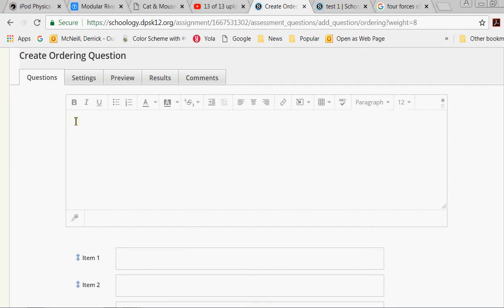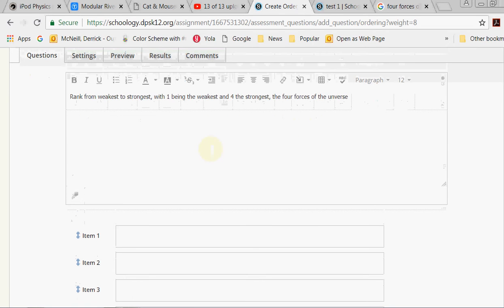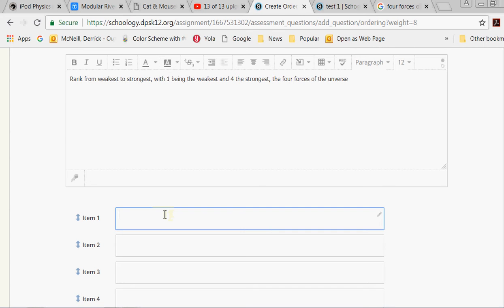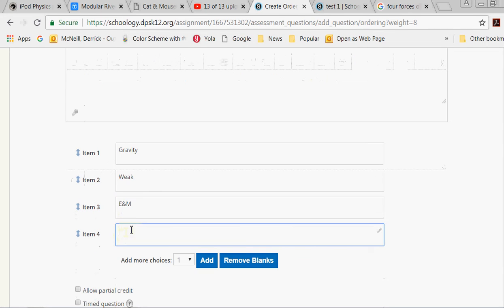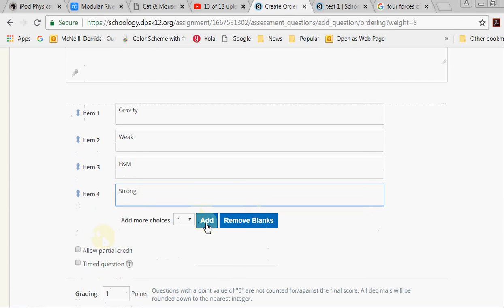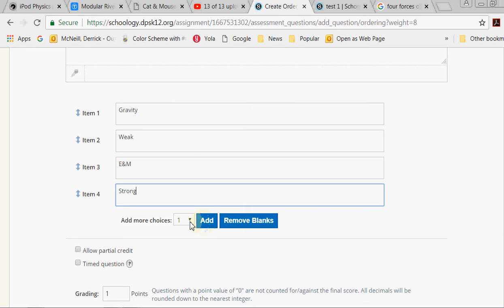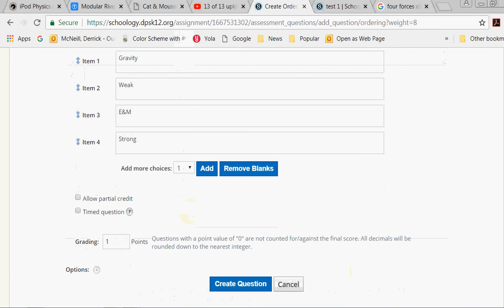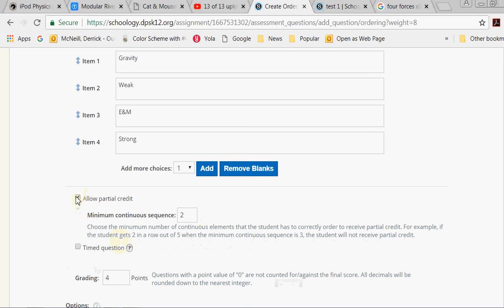Changing the order in which questions appears on the test